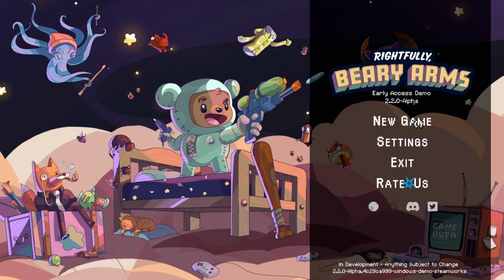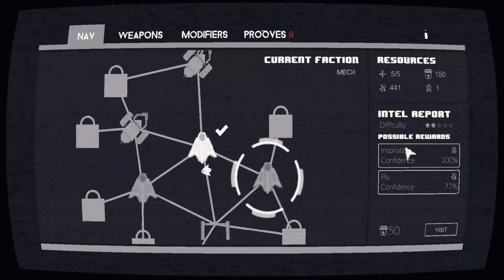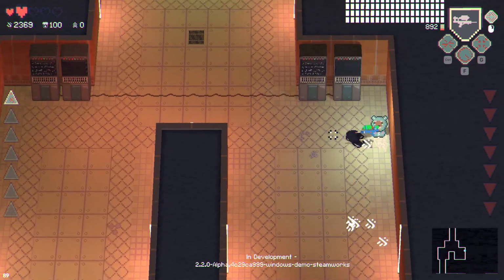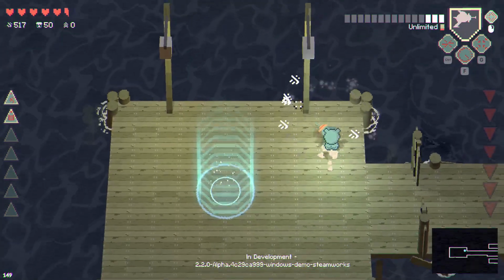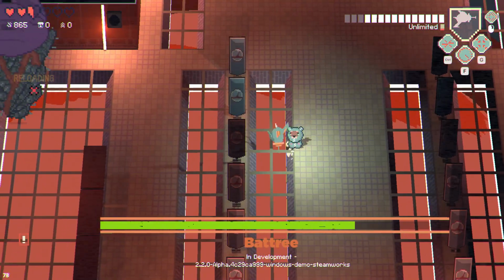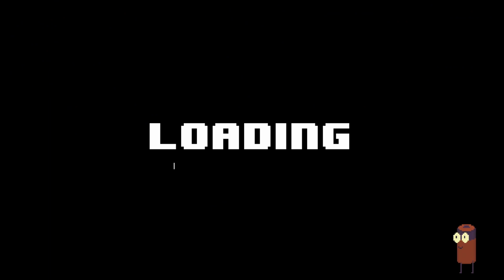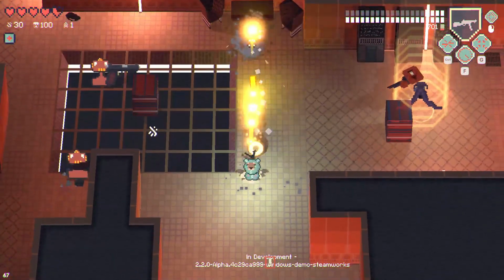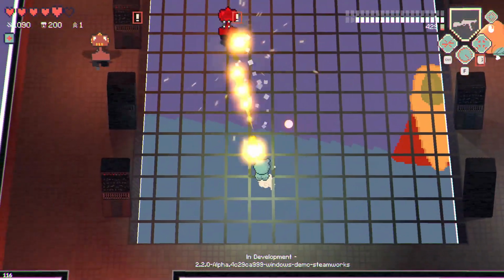Steam Next Fest - Rightfully, Bear Arms. A look at the future of bears with commentary.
A satisfying and addictive rogue-like where you're a bear, and your arms bear arms.

00:00 Intro
00:30 Selecting the starter weapon
02:10 Navigation Screen overview
03:04 Weapons menu
03:11 Inspiration point menu
03:40 The Run begins
05:50 I found a store
08:40 Another level type
13:08 Battree, the boss.
14:39 Cheesing Battree
15:24 End of Demo run
15:50 Early Access 27 July 2023
17:00 10 minute recap/final thoughts

Played as part of Steam Next Fest June 2023!